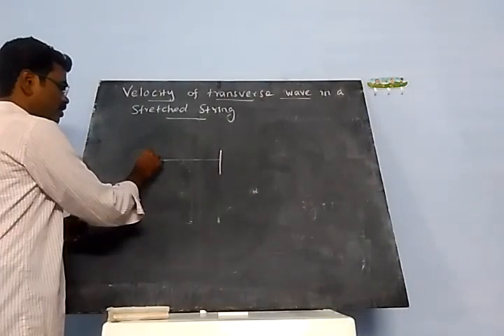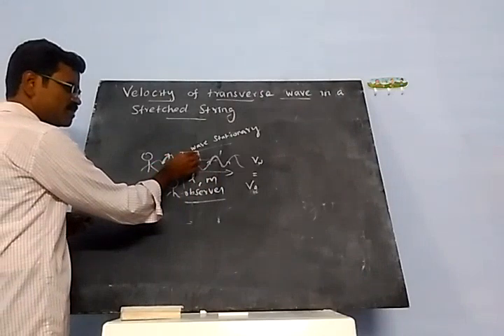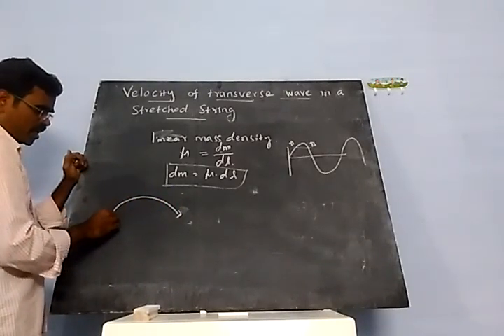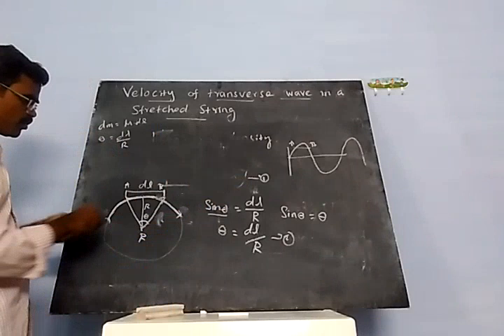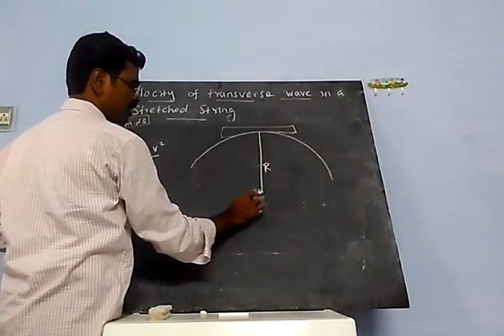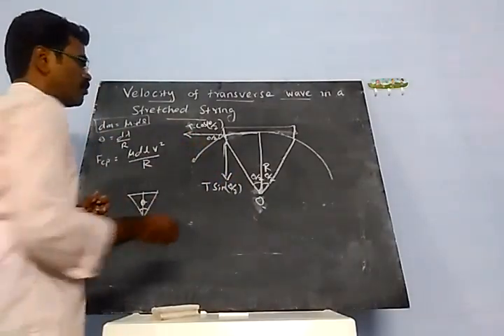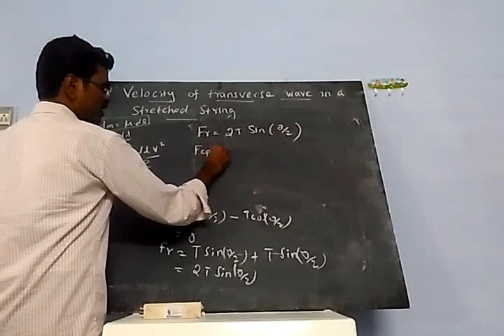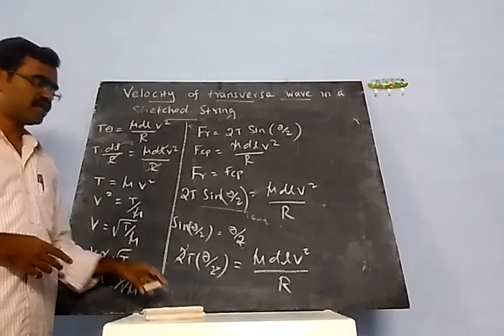velocity of transverse wave in a stretched string